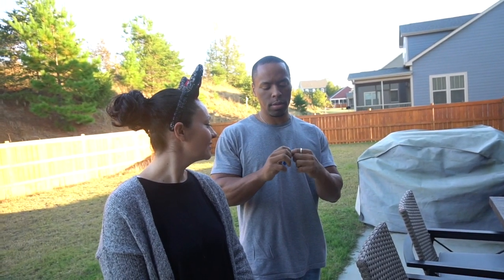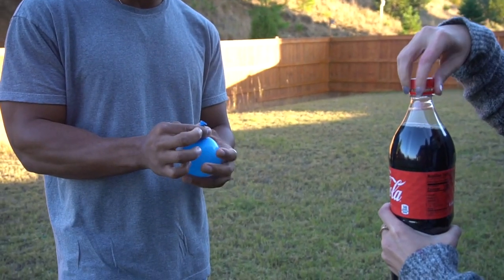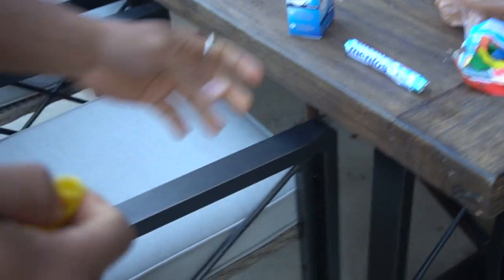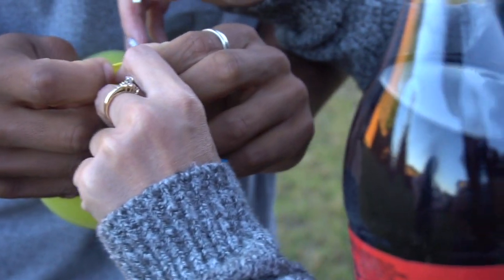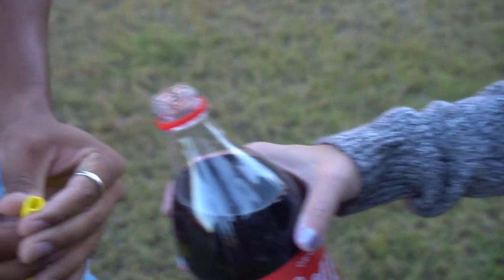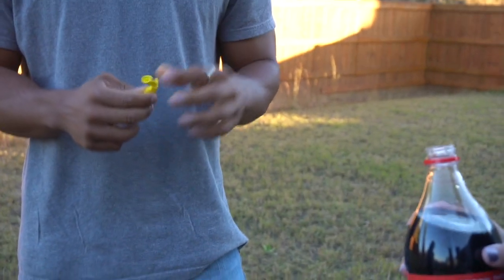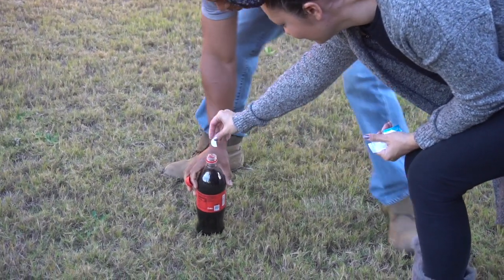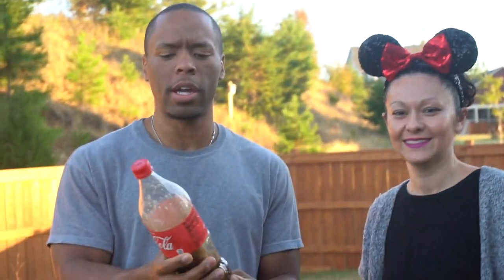What happens when Alka Seltzer + Coke + Mentos + Balloons = BIG EXPLOSIONS?! What’s inside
We run a homemade experiment to see if we can make a balloon explode using Alka Seltzer and Coca Cola. Then we use Mentos, a balloon and Coca Cola. What happens.